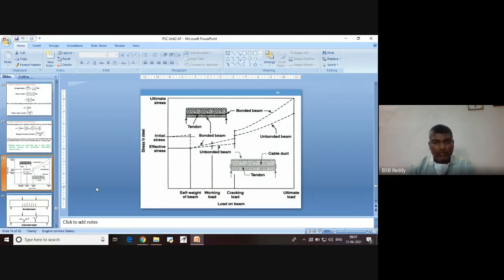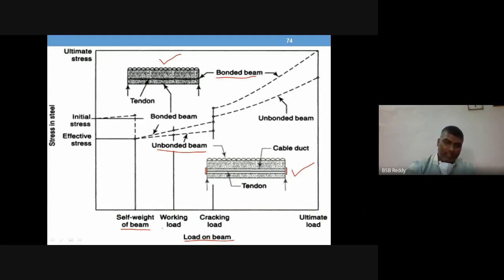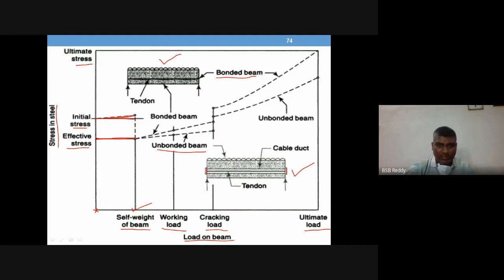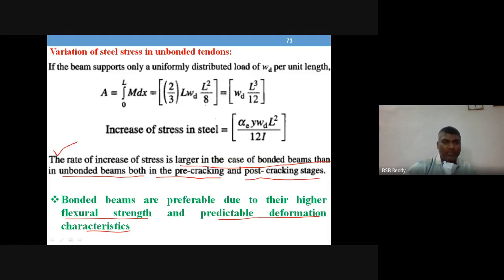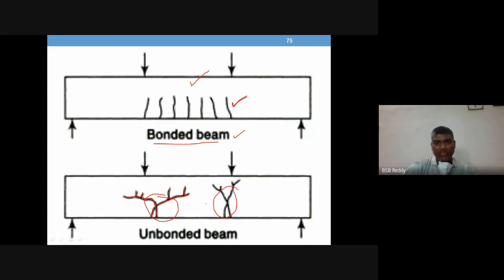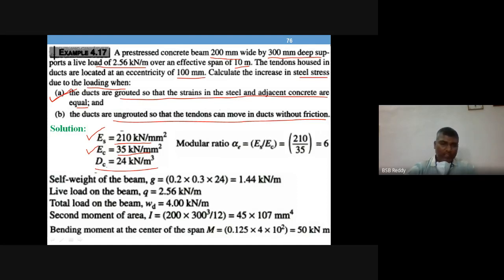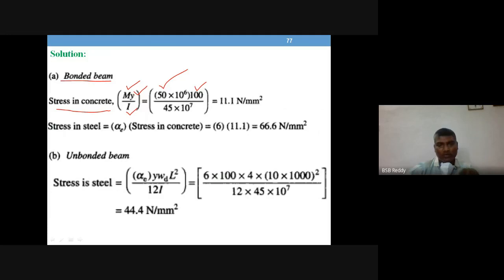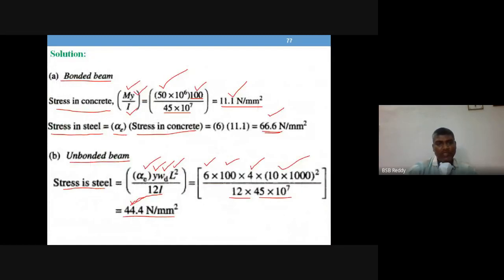example on bonded and unbonded tendons